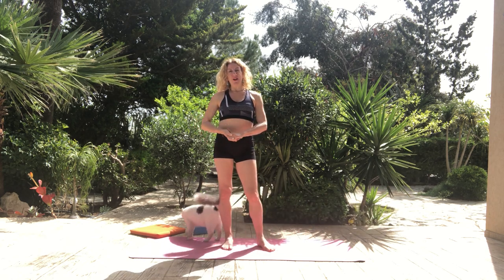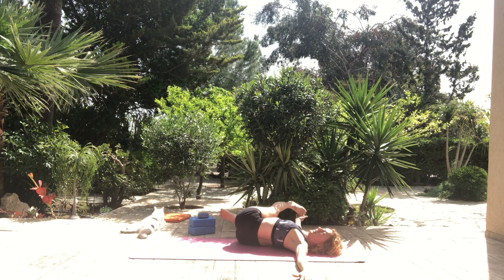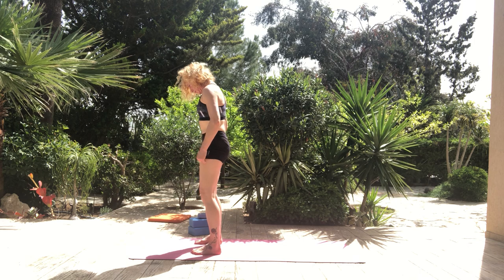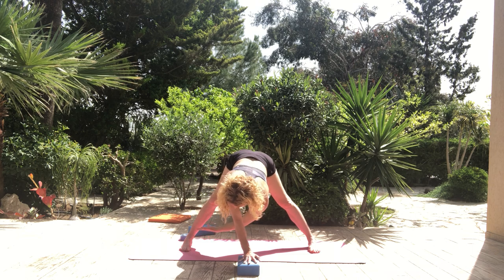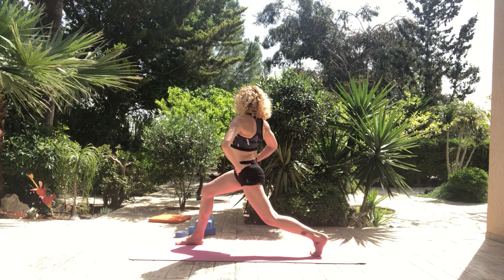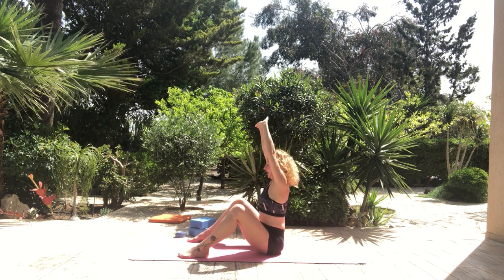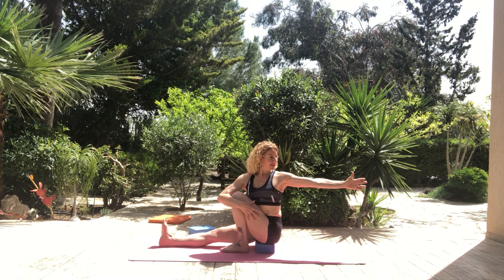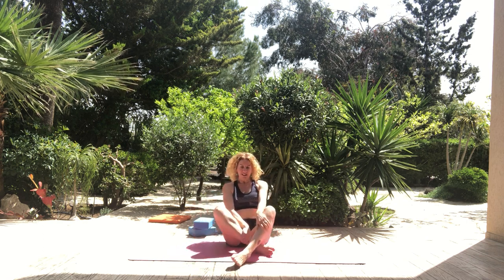Yoga practice level 1 (Twists)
A beginner yoga class helping students build an awareness towards their mid section. It will increase your flexibility and mobility in the spine, a great detox and internal massager.

Lesson taught in English and Greek